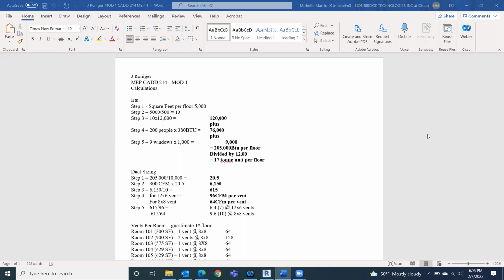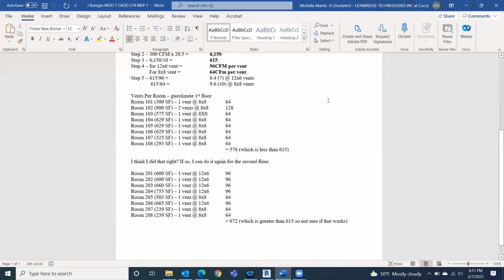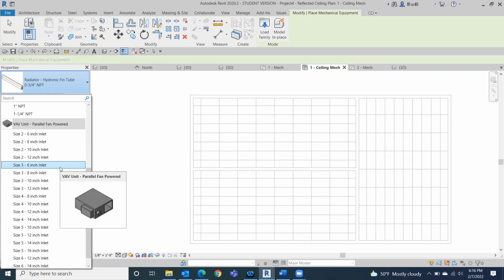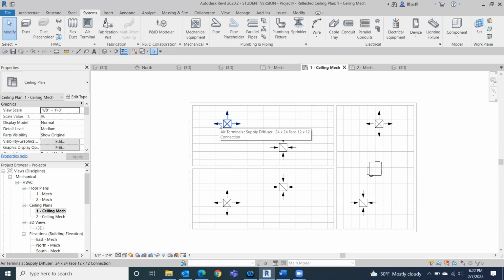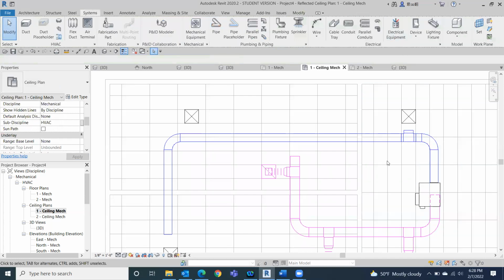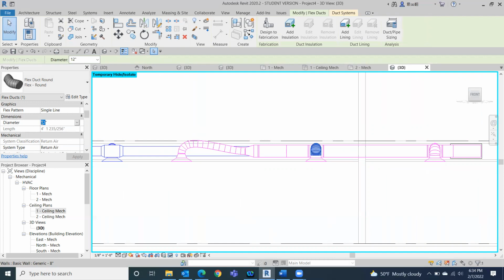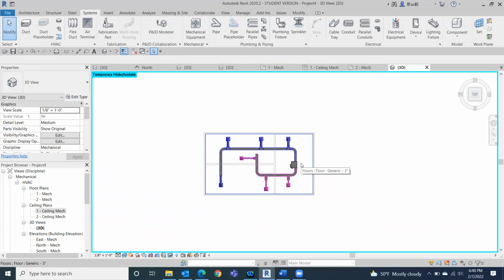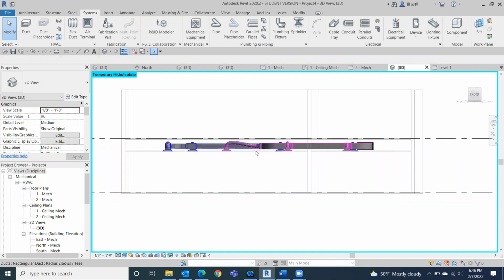MEP DCC - Spring 2022 - Lecture 3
Intro to Revit mechanical.  HVAC systems